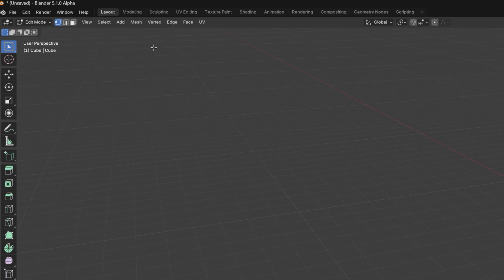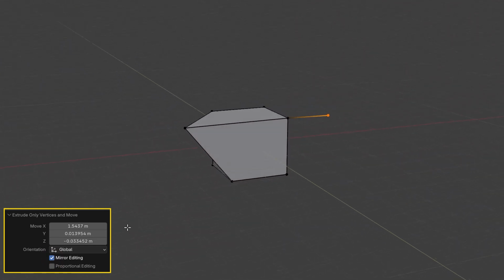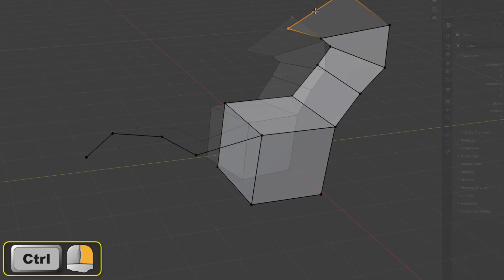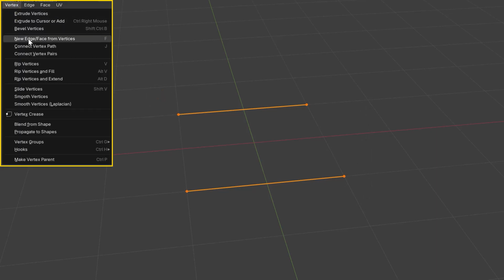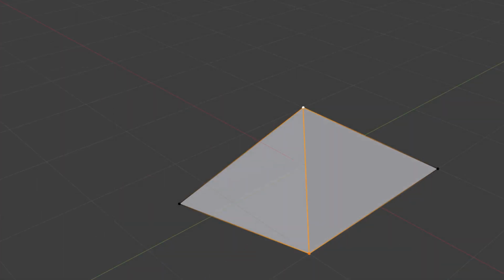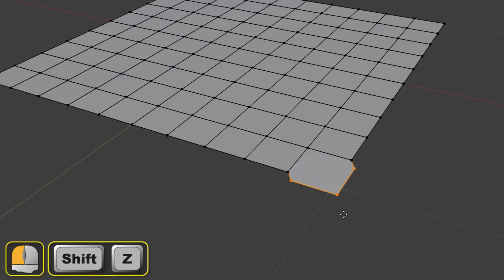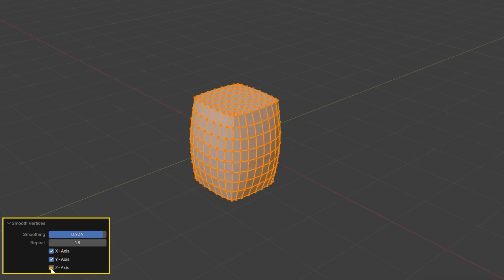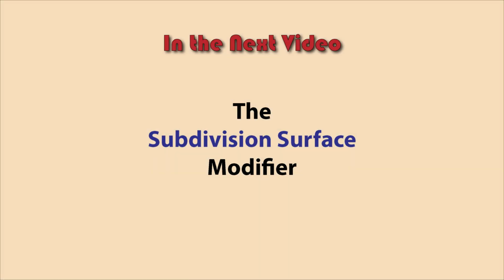Blender 5.1 for Beginners: The Vertex Menu (Part 1)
Options in the Vertex menu allow us to extrude, bevel, cut, and smooth elements in amesh along with many other options.